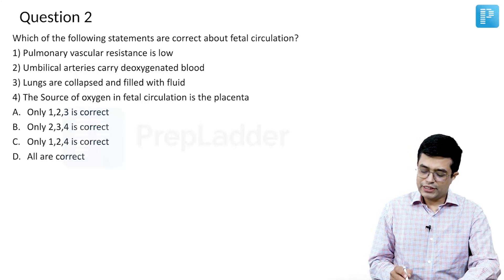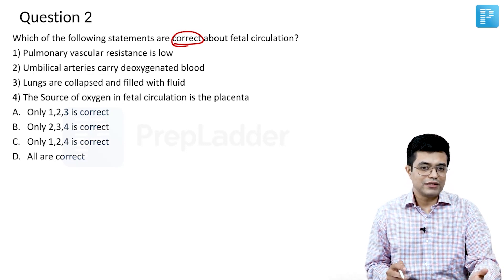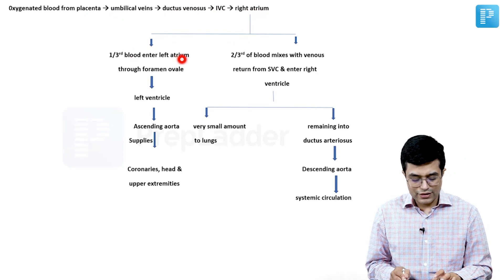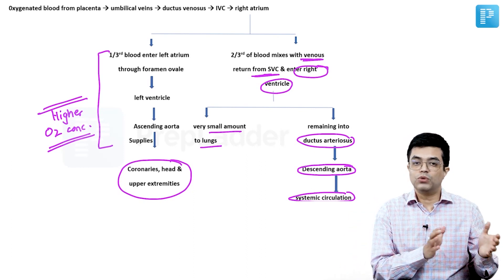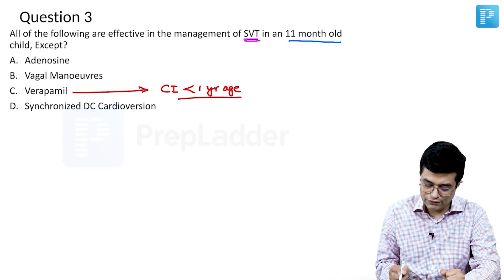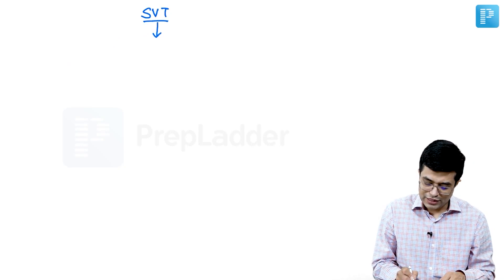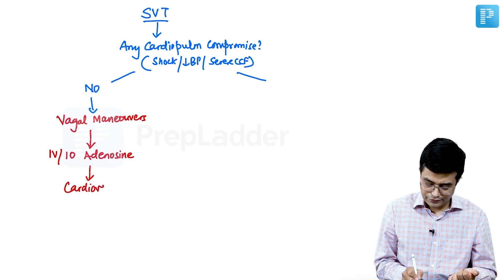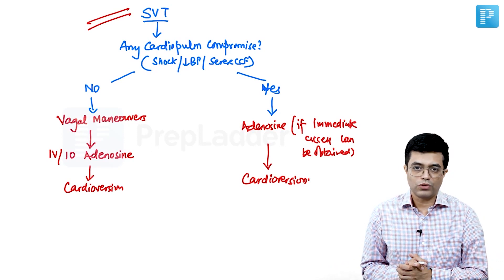Fetal Circulation & SVT[General Pediatrics] - NEET SS MCQ Discussion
Watch MCQ Based Discussion on the topic Fetal Circulation & SVT, by PrepLadder’s NEET SS Faculty for General Pediatrics - Dr. Sandeep Sharma. Watch this video to clear all your doubts.

What is Fetal Circulation & SVT ?
The fetal circulation system is distinctly different from adult circulation. This intricate system allows the fetus to receive oxygenated blood and nutrients from the placenta. It is comprised of the blood vessels in the placenta and the umbilical cord, which contains two umbilical arteries and one umbilical vein.